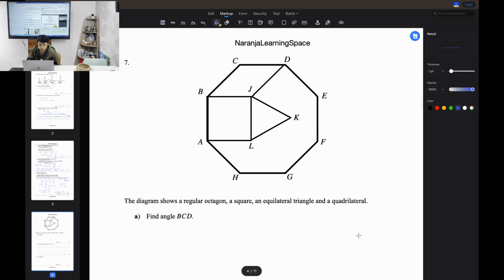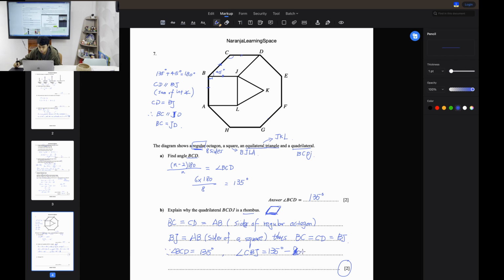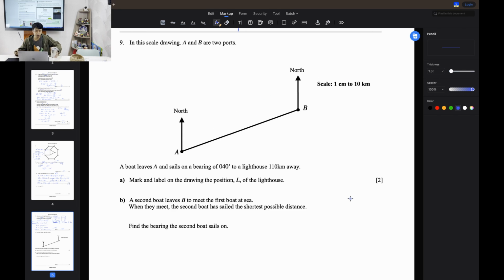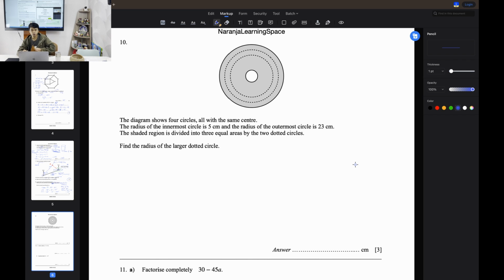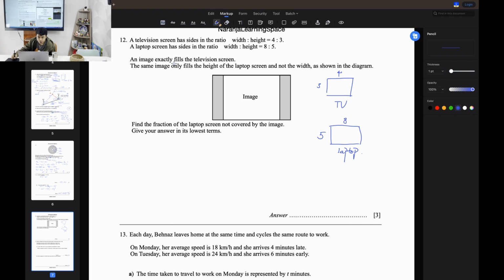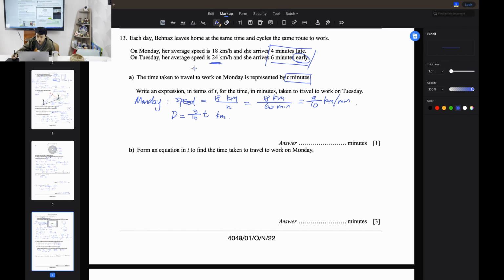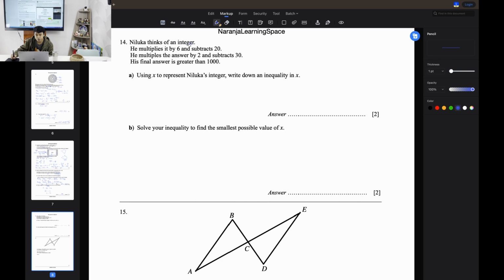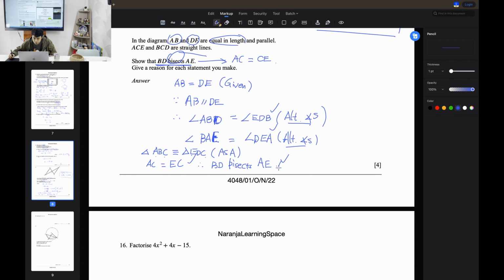2022 GCE O Level Math Paper 1 Q7 - 15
In this video, Mr Eric, alumnus of National University of Singapore, will be walking through with you step by step the 2022 Oct/Nov paper Singapore GCE O Level math paper 1 questions. This paper is taken by Singapore students on the 18th of October 2022. Follow through to check if you have answered all the questions correctly to have a rough gauge on what grade to expect!

*Mr Eric has an honors degree in mathematics from NUS